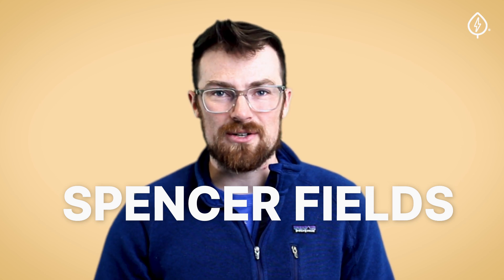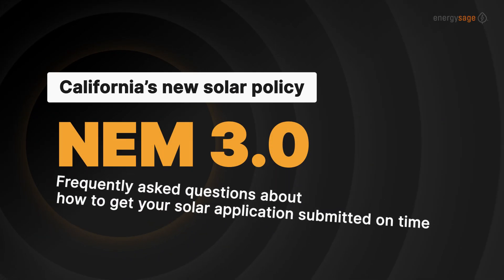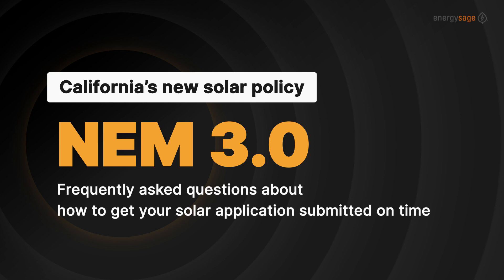FAQs about submitting your solar application on time in California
If you're a California homeowner thinking about going solar, you should get your interconnection application submitted before April 14th when a new solar policy goes into effect, reducing solar savings by tens of thousands of dollars. We answer all of the top questions we're hearing about how to make sure you get this application in on time!